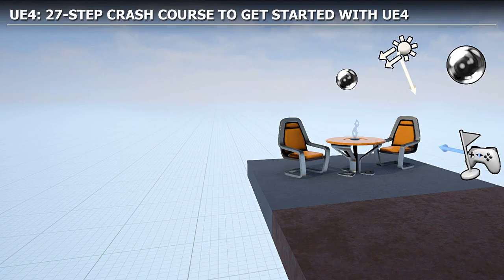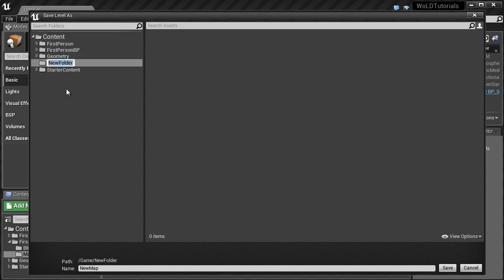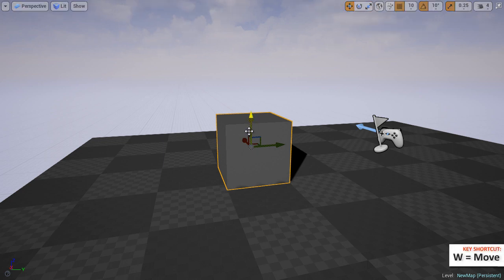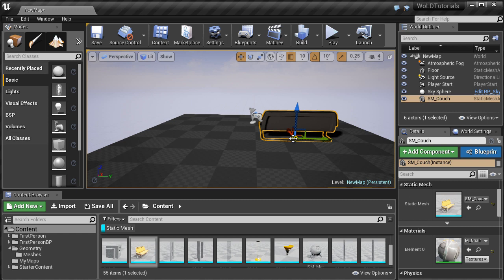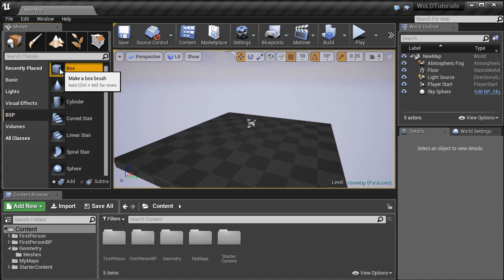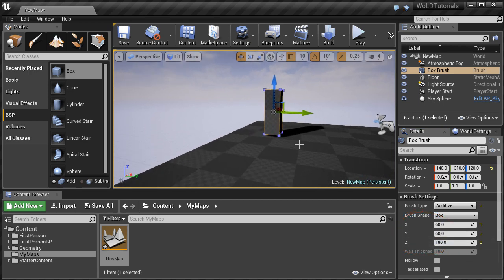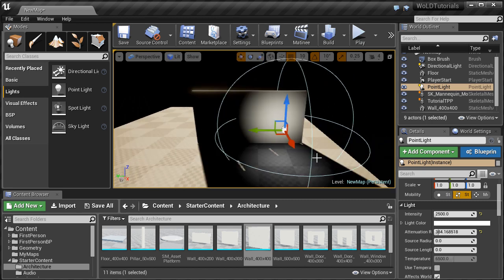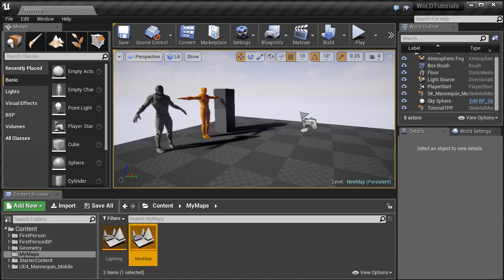UE4: 27 Step Crash Course to Getting Started with Unreal Engine 4 for Beginners Tutorial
The following crash course is an overview of what you need to know right now to get started with UE4. It is perfect for those who have never used and are very intimated by Unreal Engine - but need a quick to the point overview to begin using this game engine.

So the focus of this tutorial is to show you the essentials to getting started with UE4 as quickly as possible; to give you a broad overview of "where and how to begin".

Table of Content/Jump to:

00. UE4 Fundamentals - 0:10
00. Overview - 0:39
01. Download and Install - 01:19
02. Create Your First Project and Launch the Editor - 02:54
03. Use Starter Content - 04: 34
04. First Time Inside the Editor - 05:04
05. Creating, Saving and Opening Maps - 05:37
06. How to Work with Viewports - 07:25
07. Viewport Navigation - 10:09
08. Working with Actors/Objects - 12:54
09. Local and World Coordinate System - 15:10
10. Details Panel/Object Properties - 16:42
11. Content Browser - 17:43
12. Inserting Static Meshes - 19:41
13. Static Mesh Editor - 21:35
14. Static Mesh Editor vs Static Mesh Detail Settings - 22:05
15. Use Grid Snapping - 23:21
16. BSP Brushes - 26:04
17. Adding and Subtracting BSP Brushes - 26:50
18. Using Geometry Editing Mode - 29:50
19. BSP vs Static Meshes - 30:49
20. Player Scale and Proportion - 32:30
21. Inserting a Player Start - 36:09
22. Adding Directional Light (Sun Light) - 36:46
23. Adding Point Lights or Spot Lights (Interior Lights) - 39:00
24. World Outliner - 41:42
25. Play Test Your Level - 43:17
26. Build All - 44:15
27. Marketplace Content and Learn Sections - 46:18
00. UE4 Fundamentals - 46:54